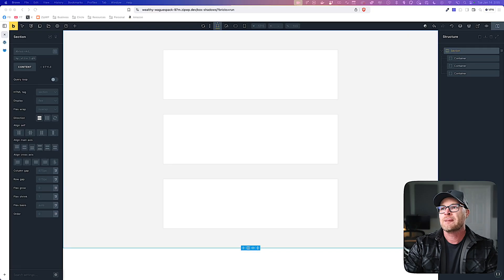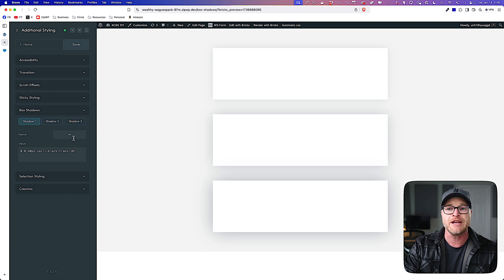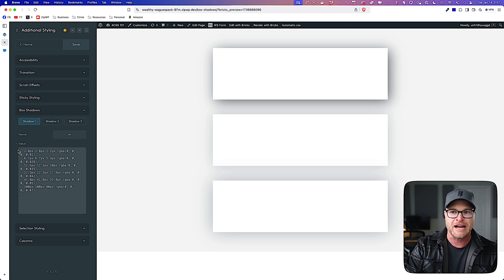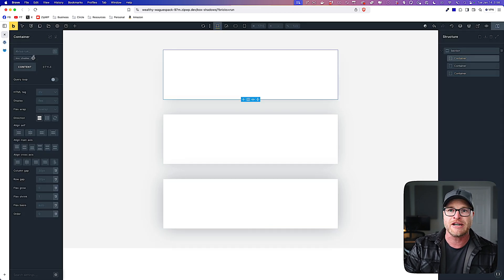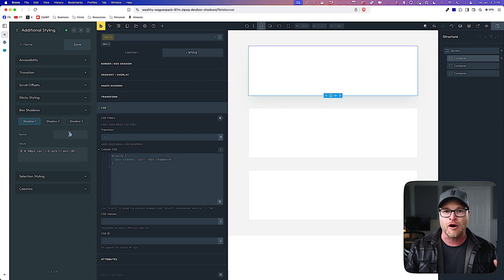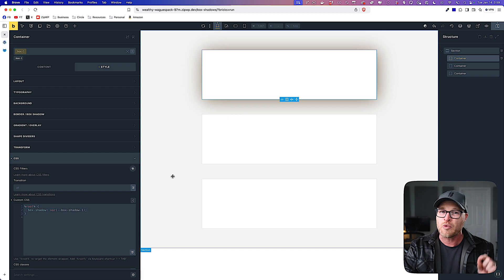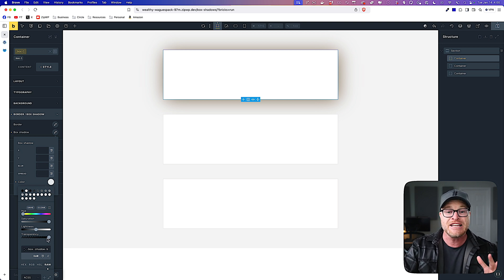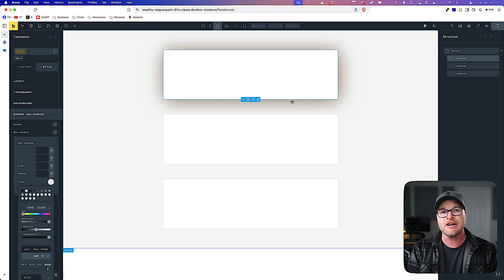ACSS 101.20: Box Shadows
Learn how to use default or custom box shadows in ACSS.